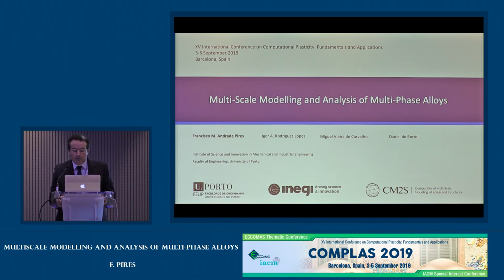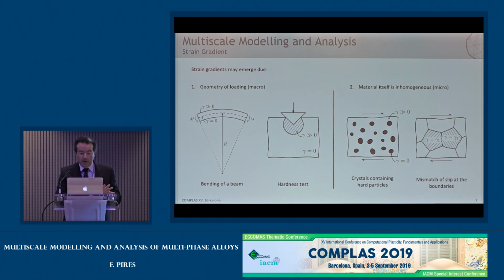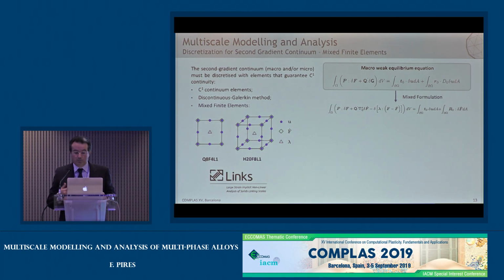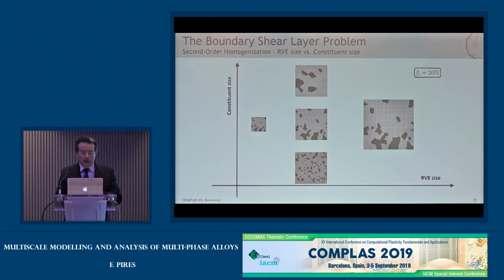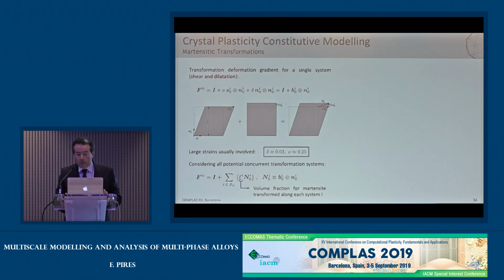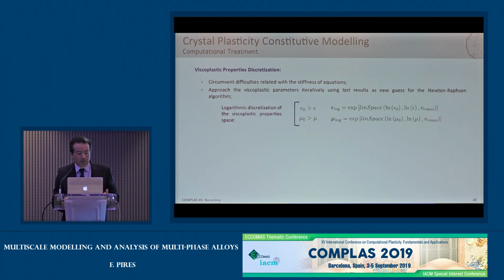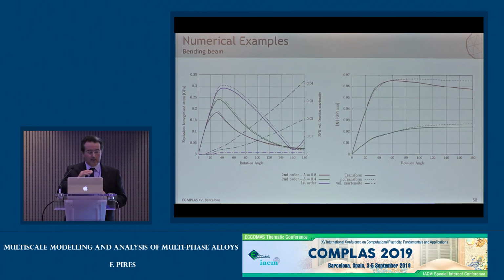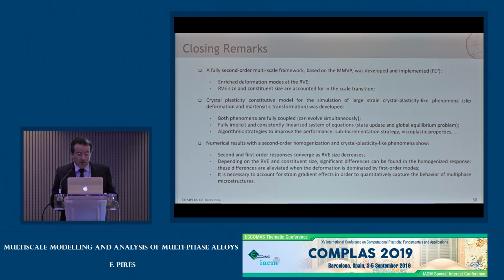F. Pires - Multiscale Modelling and Analysis of Multi phase Alloys